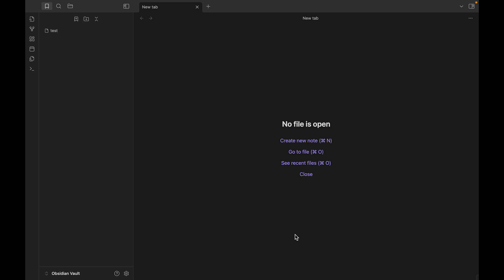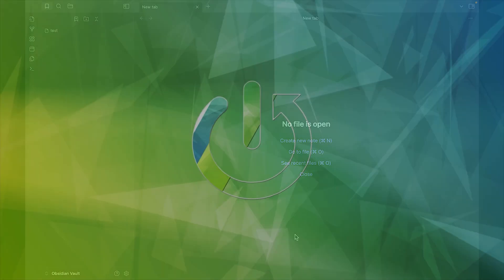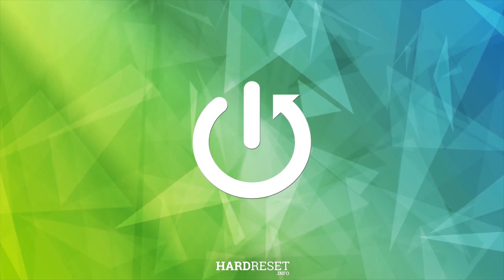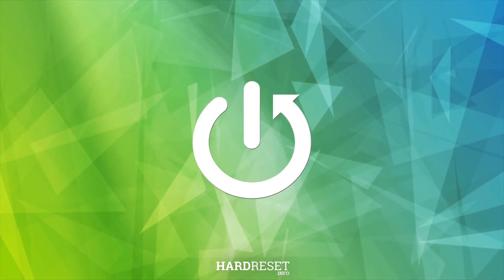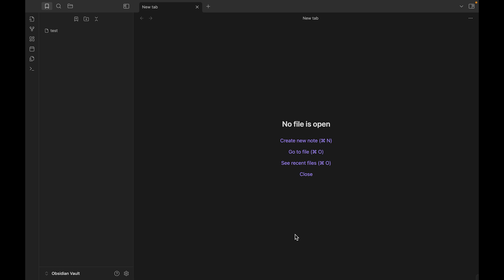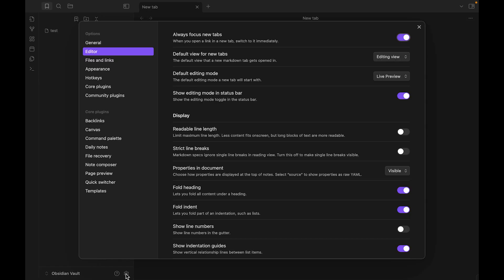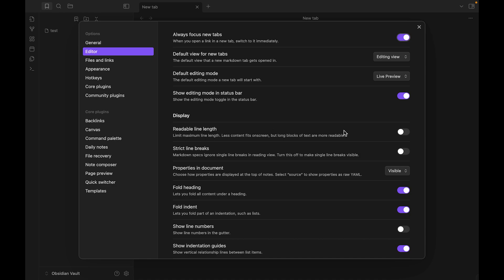Obsidian - How to Enable Readable Line Length? | Adjust Line Length for Readability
Hello everyone! In today’s video, we’ll guide you on how to enable readable line length in Obsidian. This feature helps improve note readability by adjusting the length of lines to a more manageable width. We’ll show you how to activate this setting to make your notes easier to read and navigate. Let’s get started!

How to Enable Readable Line Length in Obsidian?
How to Adjust Line Length for Better Readability in Obsidian?
How to Improve Note Readability in Obsidian?